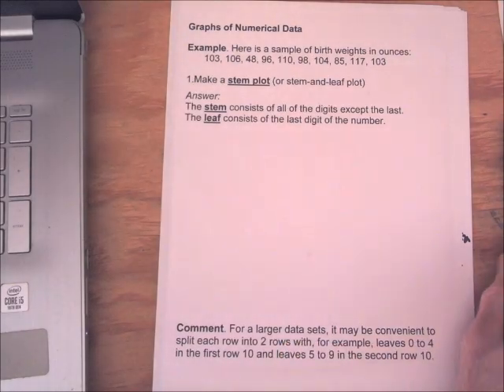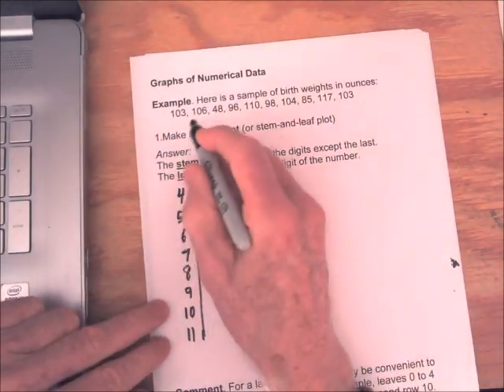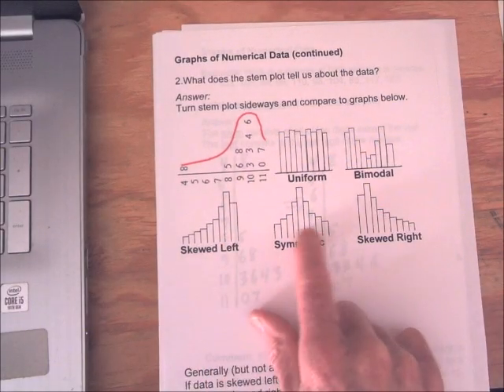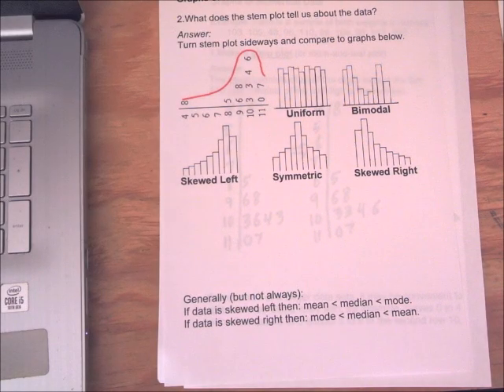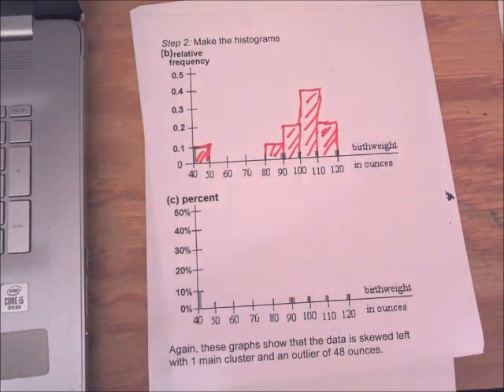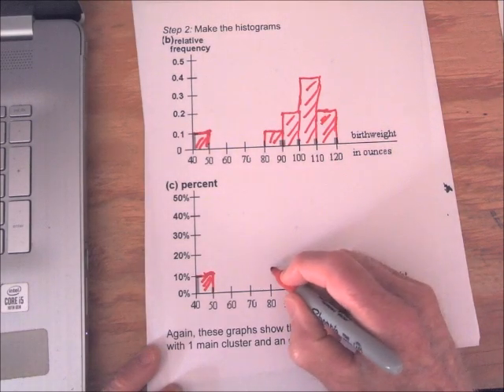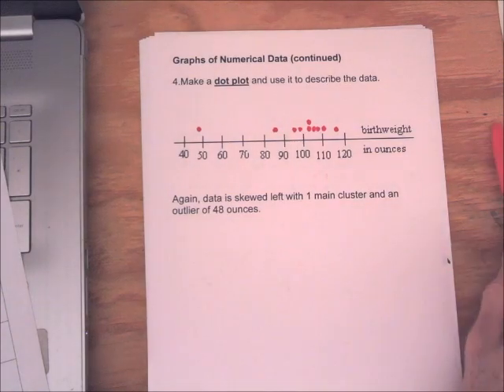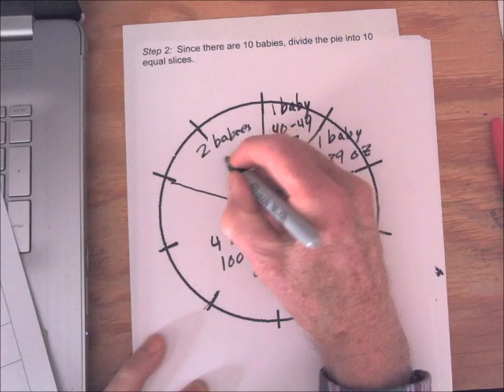149/150 Graphs of Numerical Data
Graphs of numerical (quantitative) data.